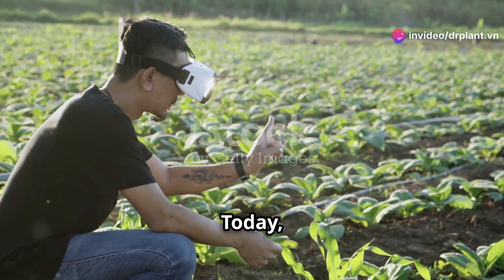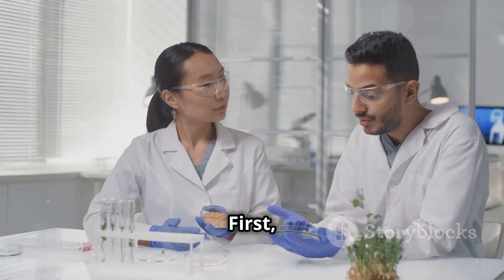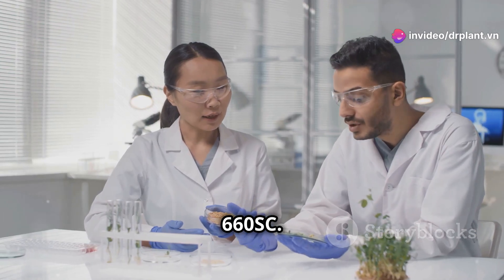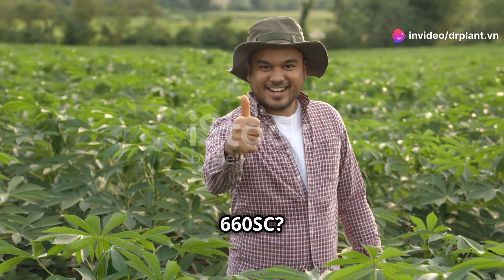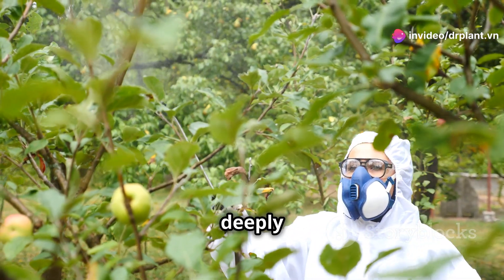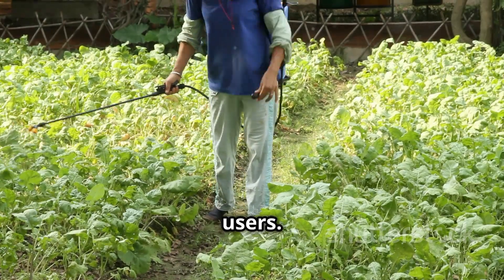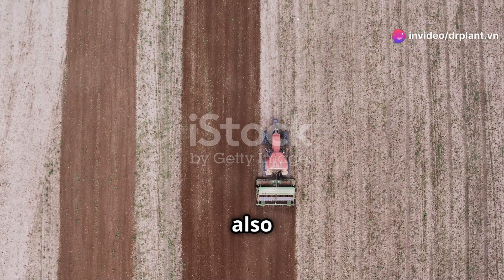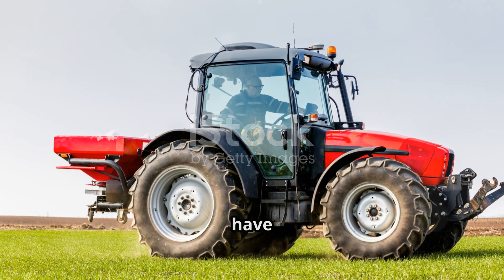TAKUMI 20WG – THUỐC TRỪ SÂU...0776.755.793...thuốcbảovệthựcvật.vn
TAKUMI 20WG – CHIẾN THUẬT ĐÁNH BAY SÂU ĐỤC THÂN, ĐỤC QUẢ

TAKUMI 20WG
TAKUMI 20WG
THÀNH PHẦN TAKUMI 20WG

Flubendiamide 20% w/w

CÔNG DỤNG TAKUMI 20WG
TAKUMI 20WG
TAKUMI 20WG
Tác động tiếp xúc và vị độc, diệt các loại sâu miệng nhai (bộ cánh vẩy) bằng cách làm co rút cơ sâu.

TAKUMI 20WG là thuốc trừ sâu thế hệ mới, diệt được các loại sâu khó trị hay sâu đã kháng thuốc như sâu cuốn lá, sâu tơ, sâu khoang, sâu keo, sâu xanh da láng, sâu đục thân, sâu đục quả, …

Sâu cuốn lá/lúa, sâu tơ/bắp cải, sâu đục quả/cà chua, sâu khoang/lạc.

HƯỚNG DẪN SỬ DỤNG TAKUMI 20WG
TAKUMI 20WG
TAKUMI 20WG
Sâu cuốn lá/Lúa: 131-150 g/ha.

Bắp cải/sâu tơ: 150-200 g/ha

Cà chua/sâu đục quả; Sâu khoang/Lạc (Đậu phộng): 120-160 g/ha

Lượng nước phun: 400-600 lít/ha. Phun ướt đều cây trồng.

Thuốc có hiệu lực rất cao khi phối hợp với Takumi 20WG (Pha 1 gói Takumi 20WG 10g + 1 gói Ebama 5.5WG 10 g cho 1 bình 20-25 lít nước).+

Có thể pha chung với các loại  thuốc bảo vệ thực vật khác.

Lúa, lạc: 14 ngày; Bắp cải, cà chua: 5 ngày.